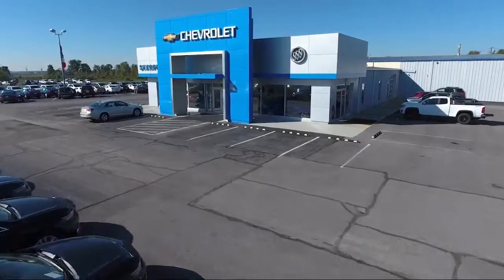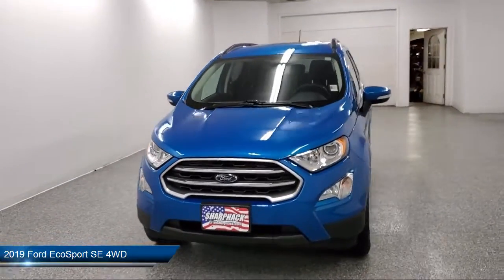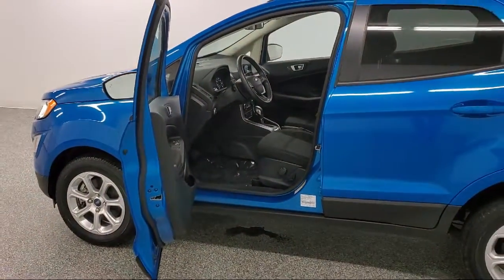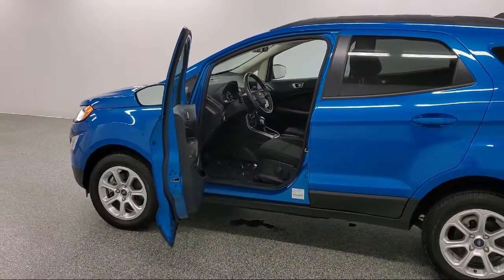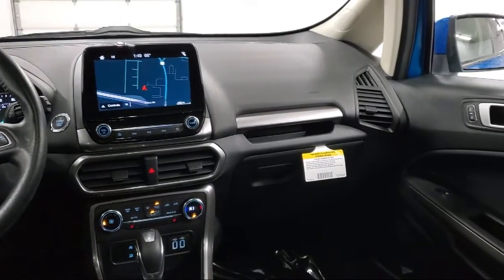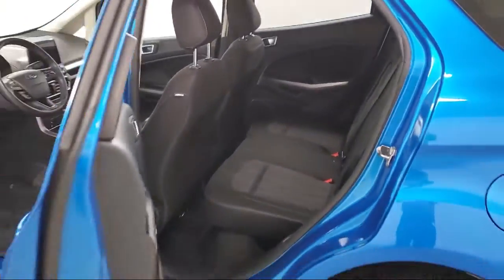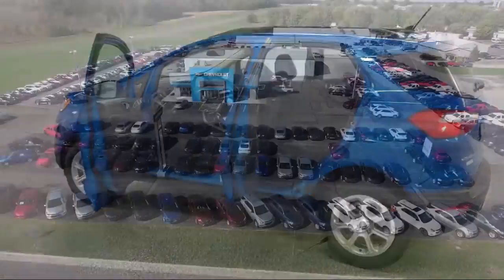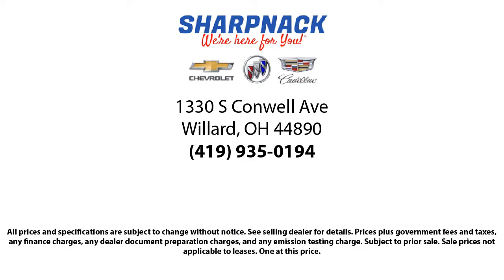2019 Ford EcoSport SE 4WD Willard Attica Plymouth New Pittsburgh New Washington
2019 Ford EcoSport SE 4WD Stock Number: L368A Vin:MAJ6S3GL1KC278080.

Sharpnack Chevrolet
1330 S. Conwell Avenue